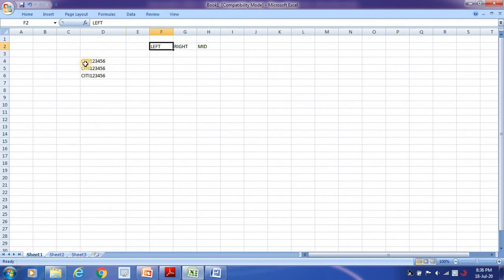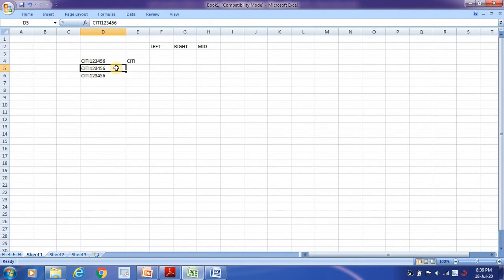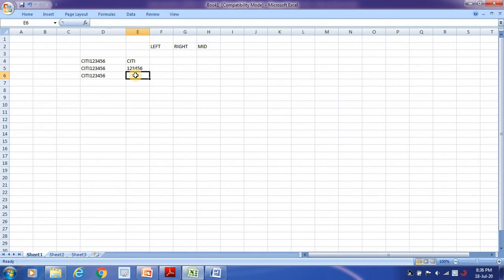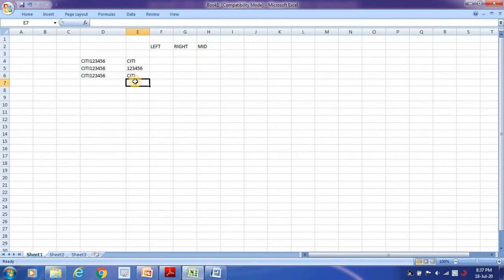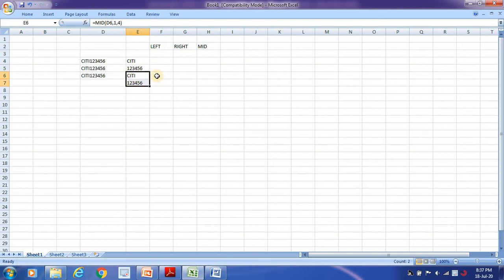EXCEL TIPS |HOW TO USE LEFT RIGHT MID FUNCTIONS